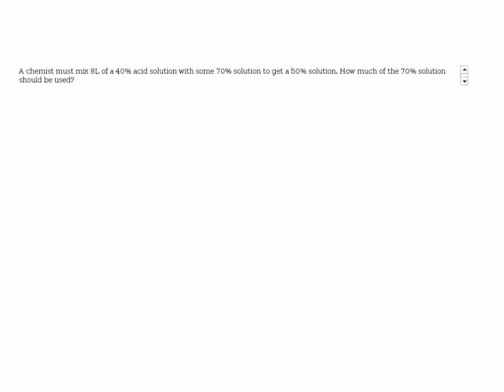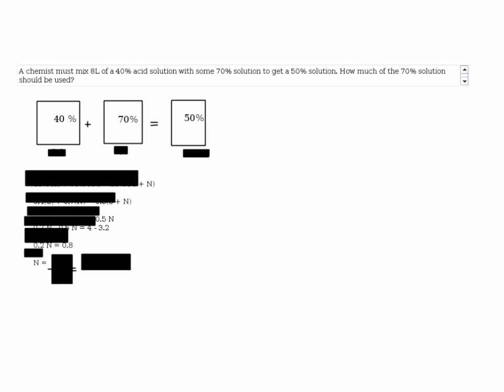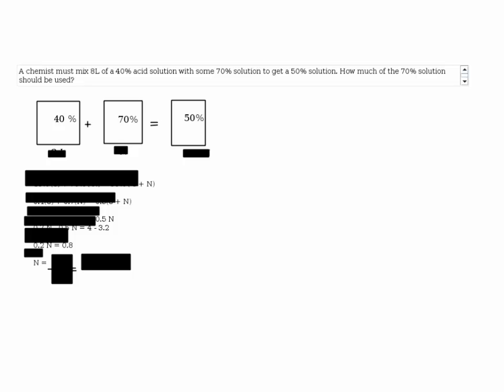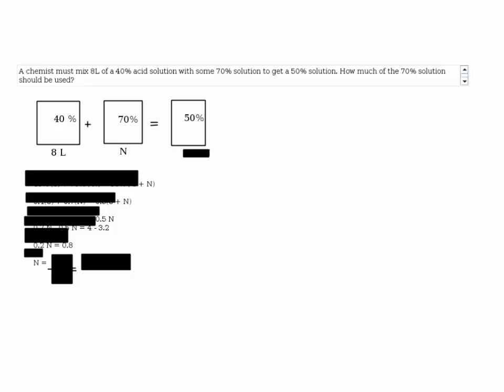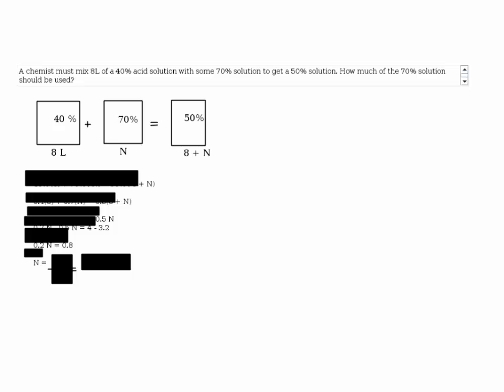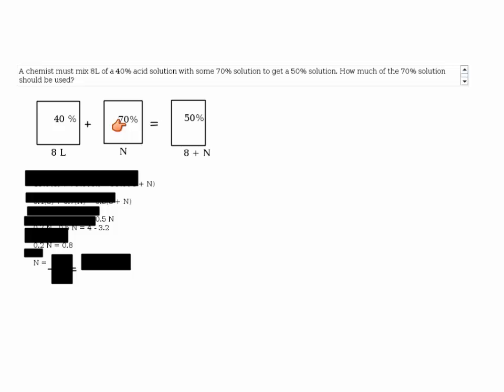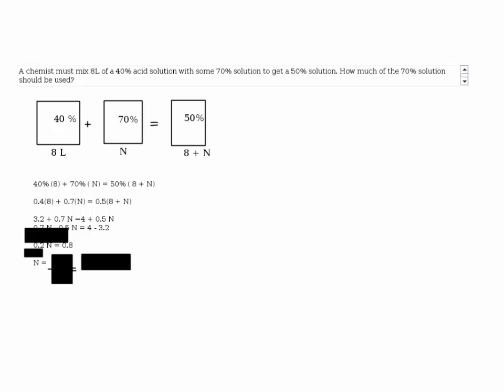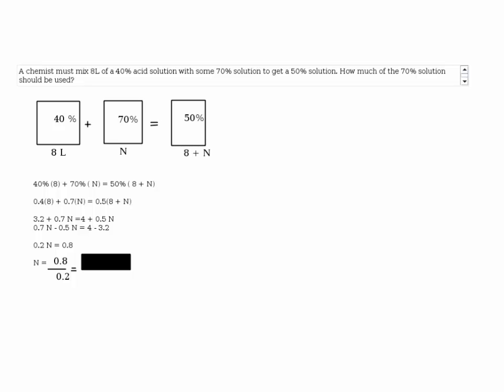Solution to Problem 5, Intermediate Algebra SLO questions Mixture Problem